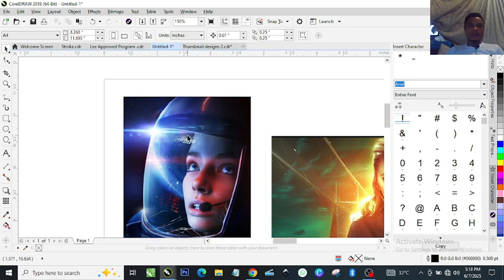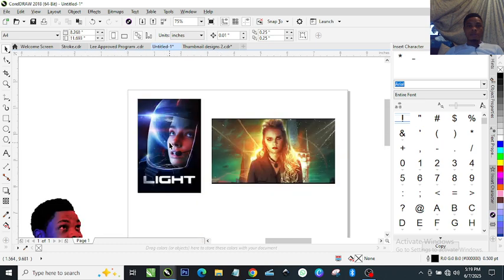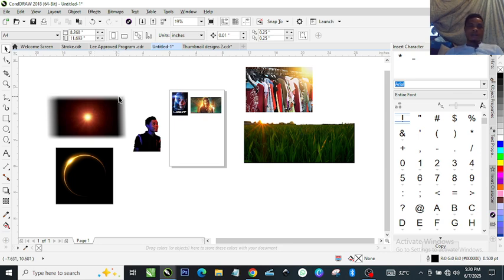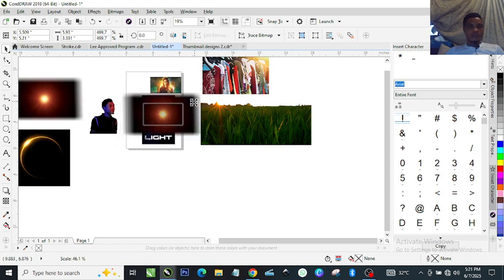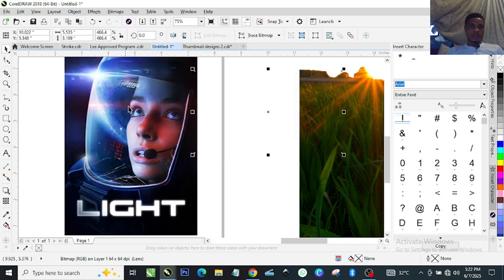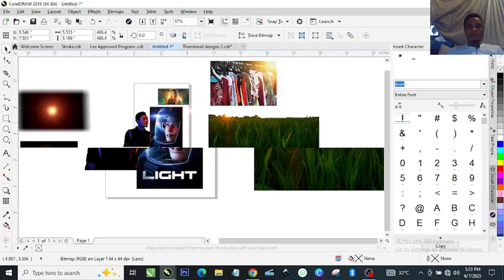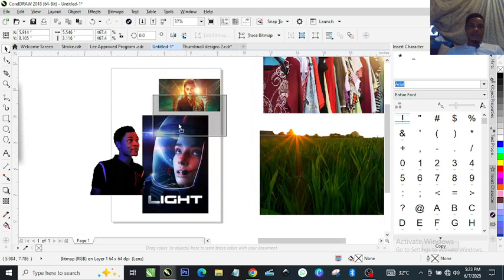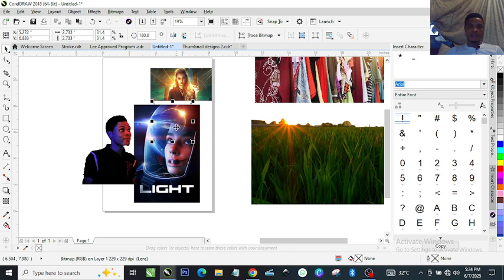Make Your Design Pop with this LIGHT EFFECT Technique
For better result, use the ONE Technique to make your Design Pop with this light flare effect. .